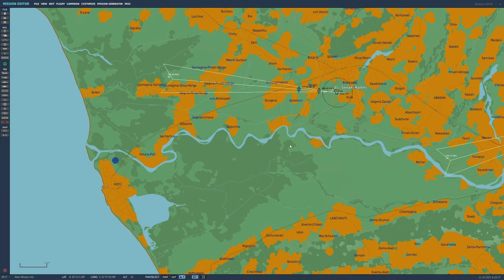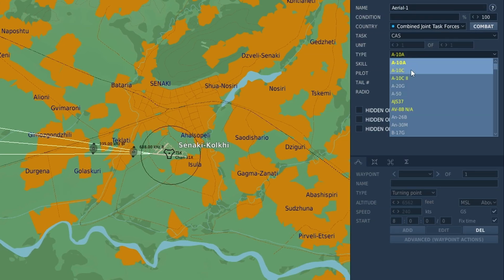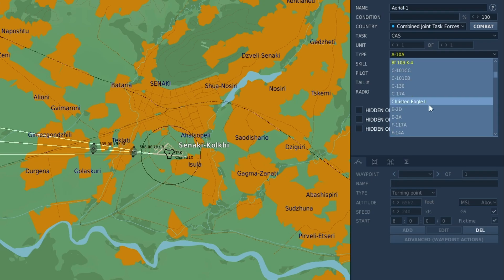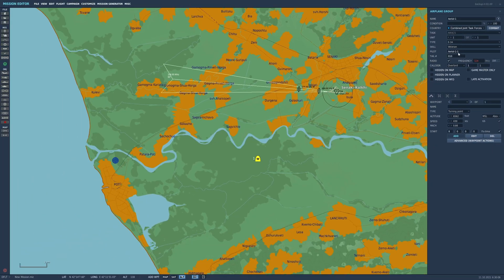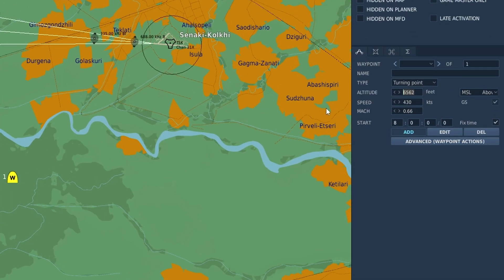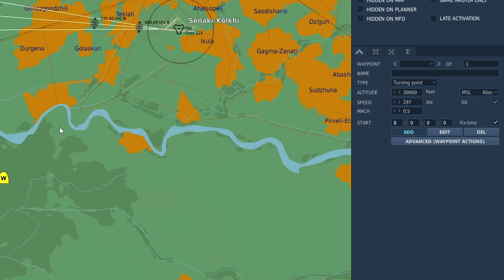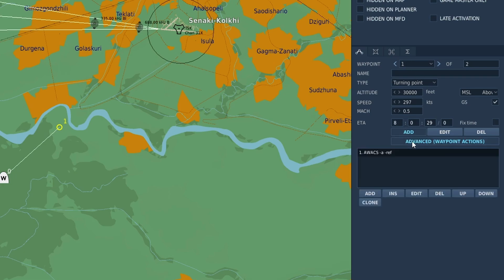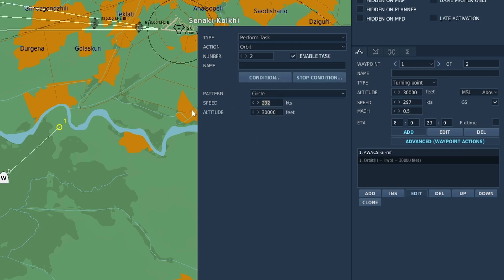How To Setup Your AWACS In DCS Mission Editor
Ever wondered how to set up an AWACS in DCS World mission editor? Well, in this tutorial, I will quickly show you.

If you like this video, maybe check out my DCS World mission editor series linked in the end screen.

0:00 Select Unit
0:44 Advanced waypoint options